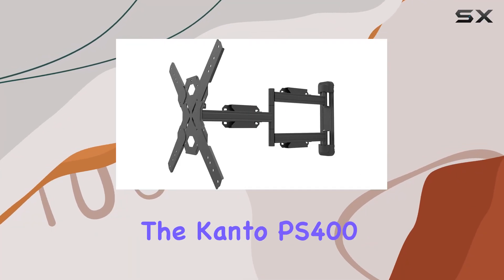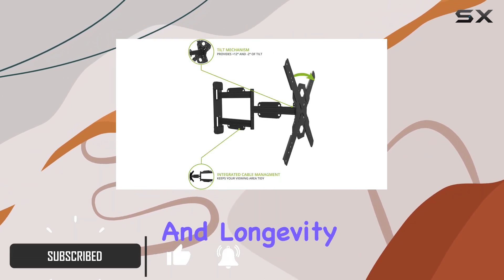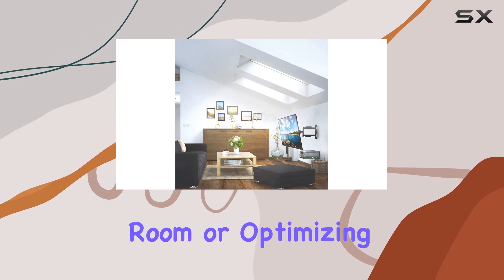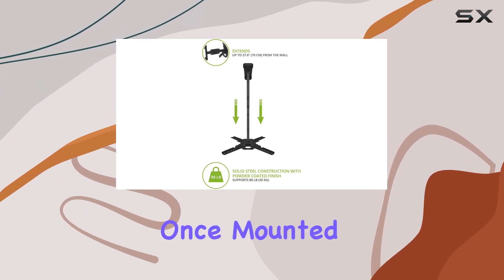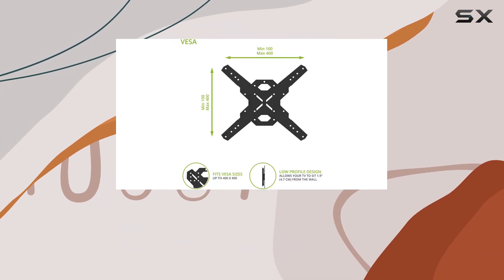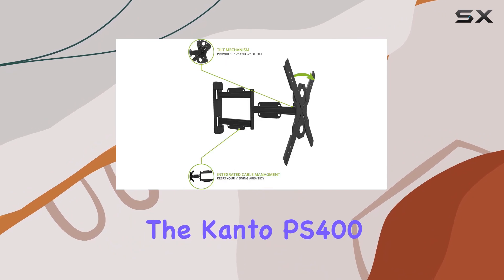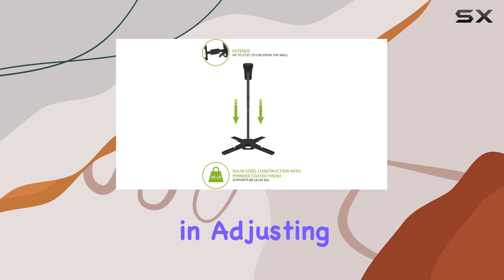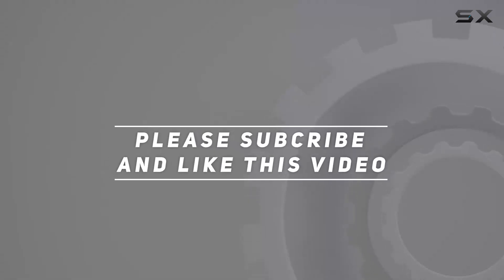Kanto PS400 Full Motion Mount: Enhance Your TV Viewing Experience!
0:00 Intro
0:06 Review

Things that we mentioned in this video:
Kanto PS400 Full Motion : B07KX464NB